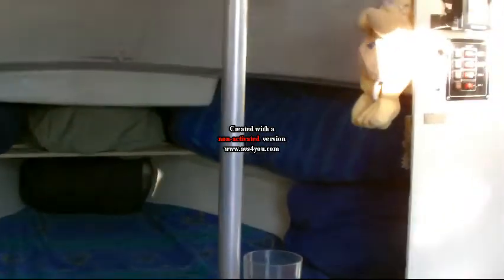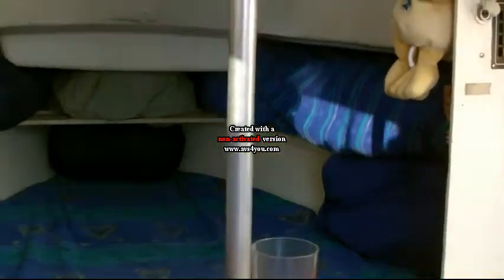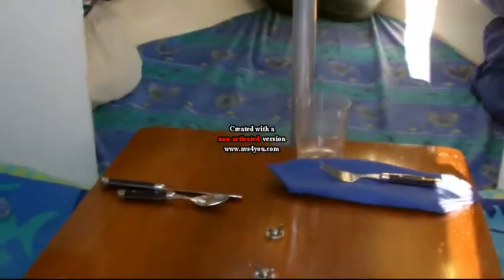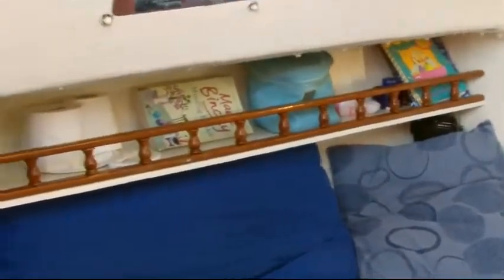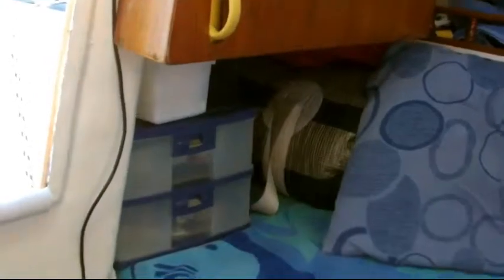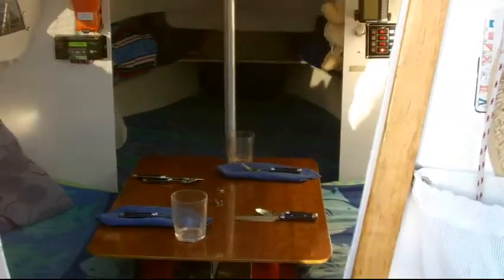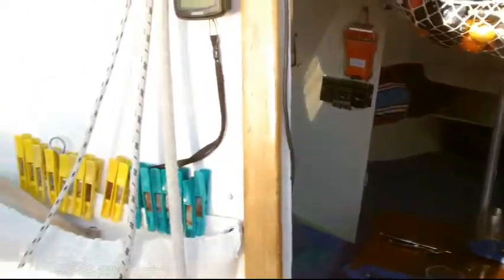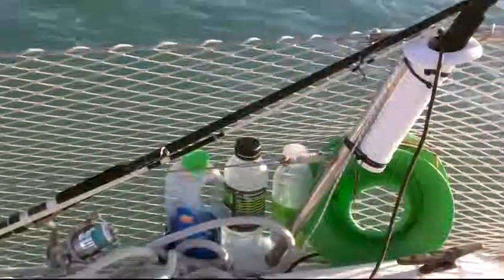Inside of stratos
interior of stratos four weeks into a three month trip